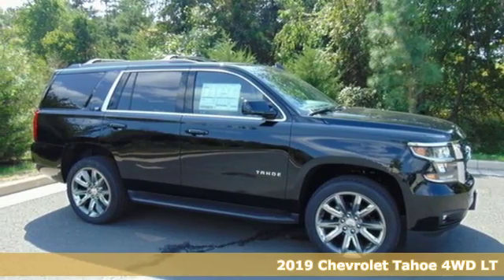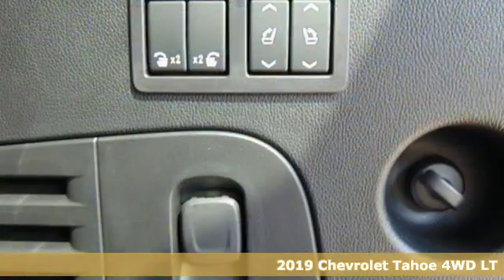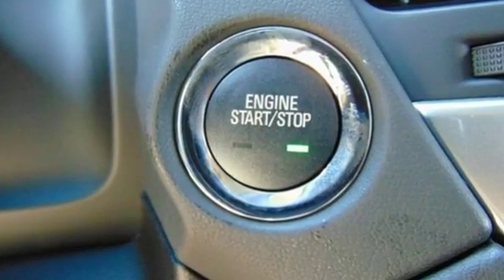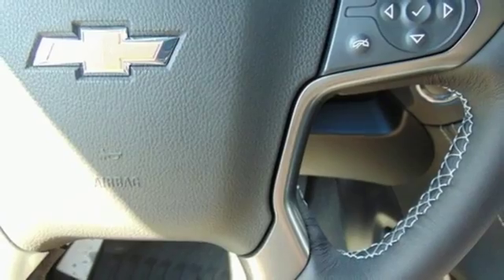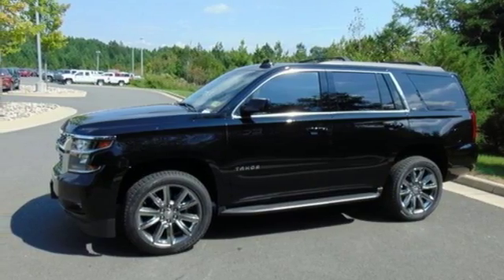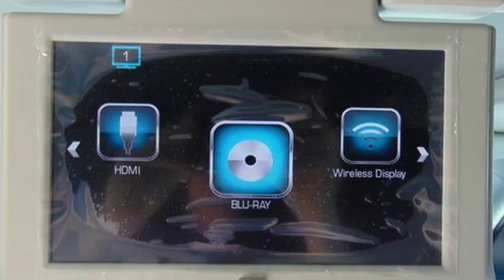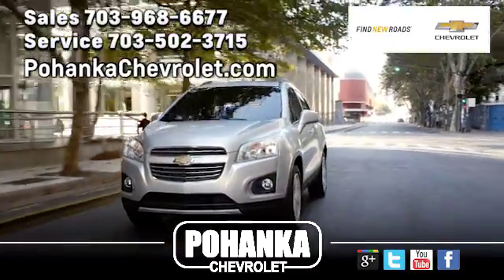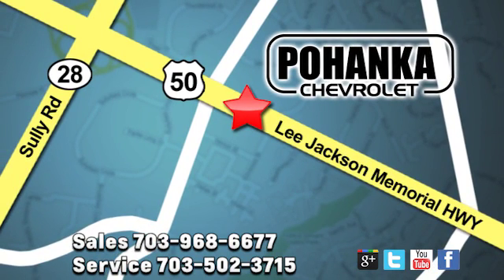New 2019 Chevrolet Tahoe Manassas VA Chantilly, MD TKR157314 - SOLD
Year: 2019
Make: Chevrolet
Model: Tahoe
Trim: LT
Engine: EcoTec3 5.3L V8
Transmission: 6-Speed Automatic
Color: Black
Interior: Black
Stock #: TKR157314
VIN: 1GNSKBKC0KR157314
Black 2019 Chevrolet Tahoe LT 4WD 6-Speed Automatic EcoTec3 5.3L V8 4WD, Black Leather, ABS brakes, Compass, Electronic Stability Control, Front dual zone A/C, Front Heated Reclining Bucket Seats, Heated door mirrors, Heated front seats, Illuminated entry, Low tire pressure warning, Power Liftgate, Power-Adjustable Accelerator & Brake Pedals, Remote keyless entry, Traction control.brbrRecent Arrival!

Address:
13915 Lee Jackson Hwy